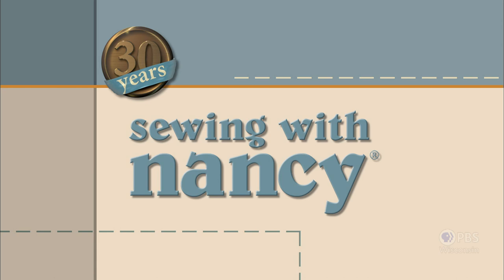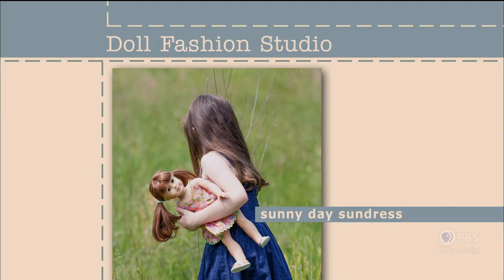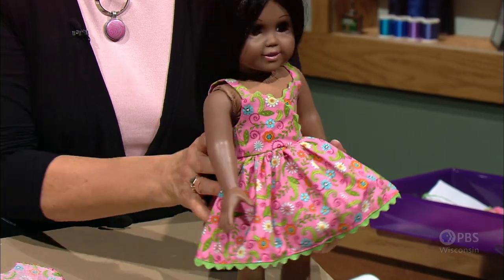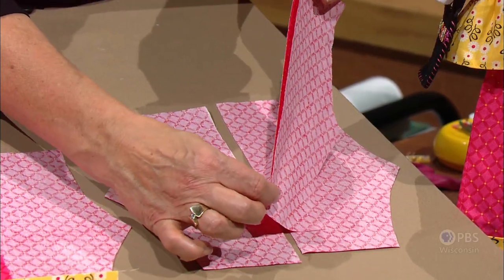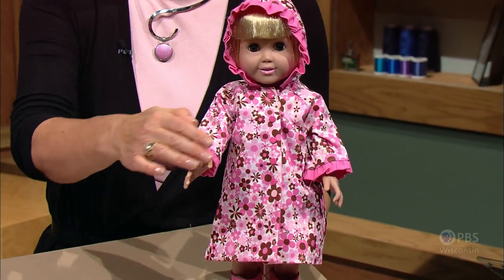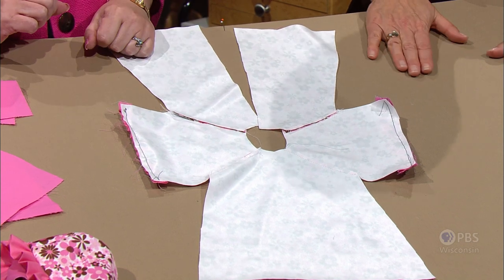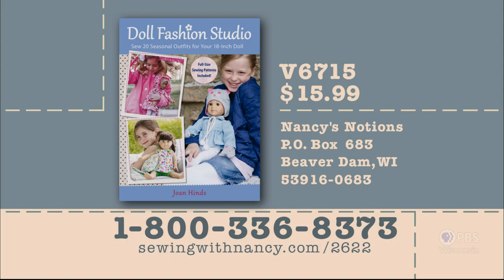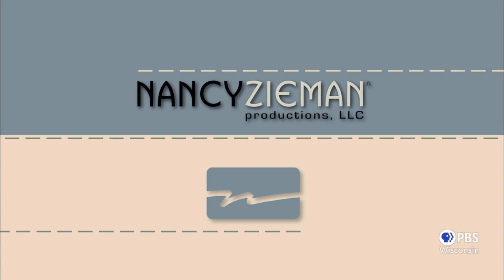Doll Fashion Studio - Part 1 | Sewing With Nancy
Author and designer Joan Hinds and Nancy share the secrets to sew a seasonal collection of clothes for 18" dolls. Each outfit is sewn with speedy techniques and easy flat construction. Learn to use a variety of fabrics and embellish with ruffles, ribbing, snaps, and trim. Create a raincoat, recital dress, hiking outfit, and a sassy little sundress.